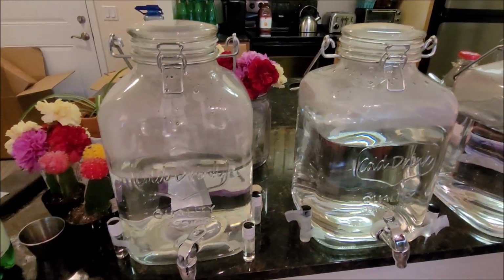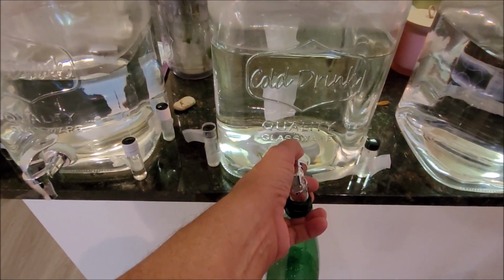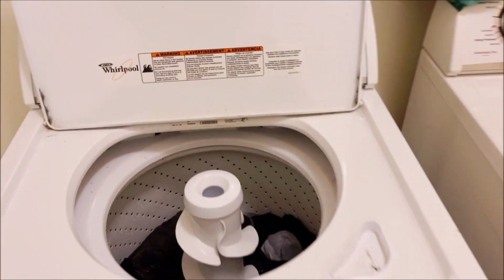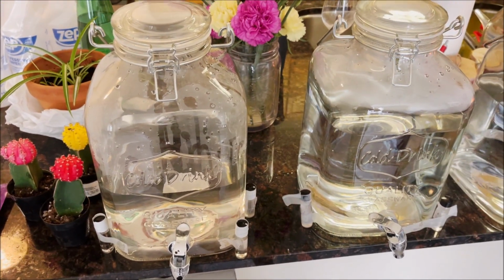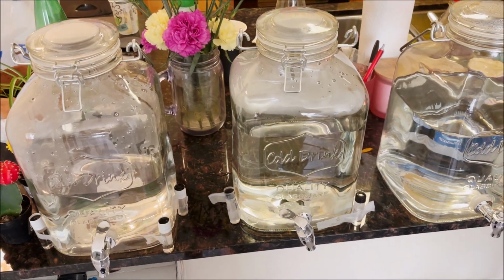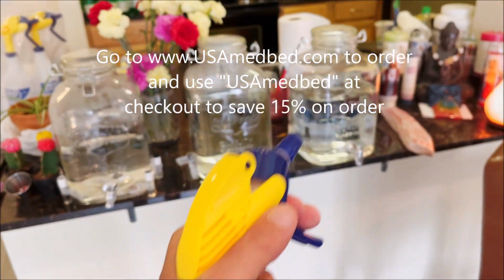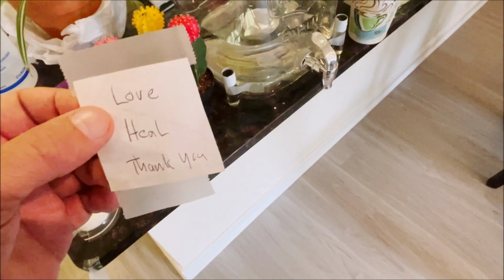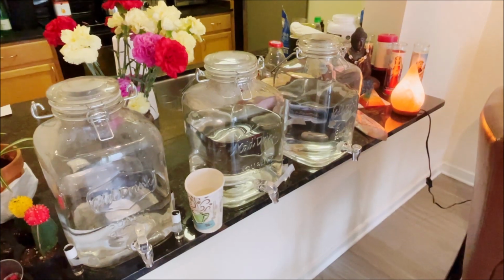How to Usa Plasma Energy Water and Putting Intention into Water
Plasma Energy Water is water infused with plasma energy using a process that uses a GANS and once the plasma energy is put into the water it does not lose it. When you buy Plasma Energy Water it comes in a vial or pad and it goes alongside a glass or clear plastic container and infuses the plasma energy into the water in the container.

Use Plasma Energy Water for more energy, mitigating pain, discomfort, soreness, stiffness, improving kidney functions and dozens of other uses.

USA Med Bed provides products that assist with improved health and wellness using frequency based "med bed" type technology starting with work from Nikola Tesla and other great scientists. Learn more about the products and technology